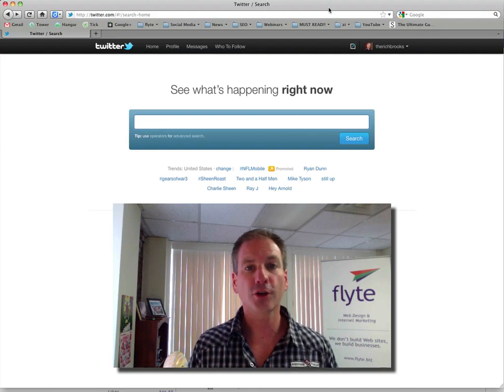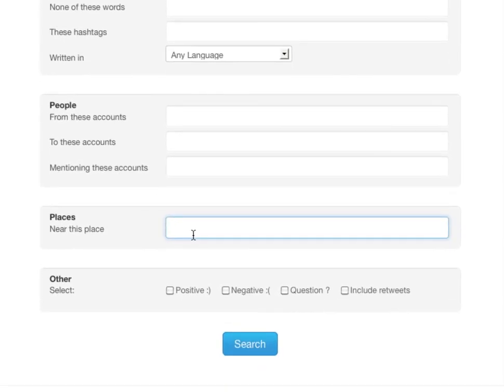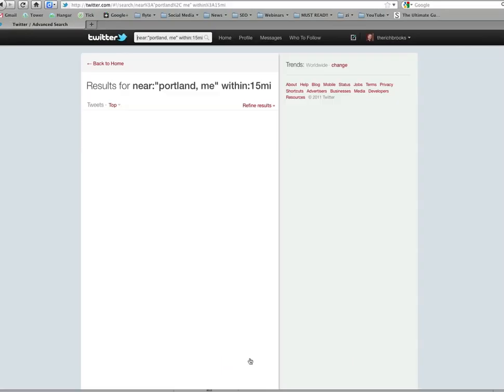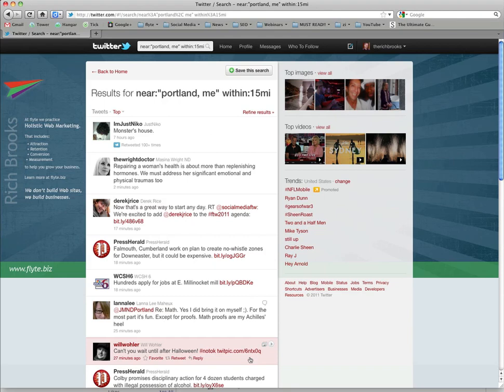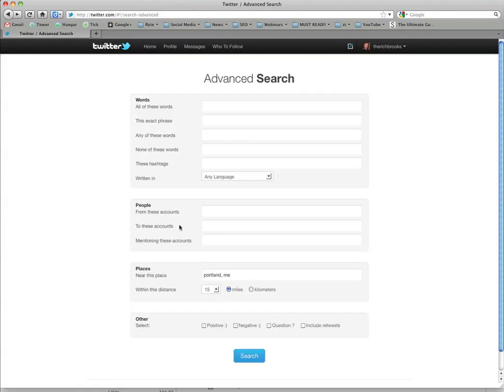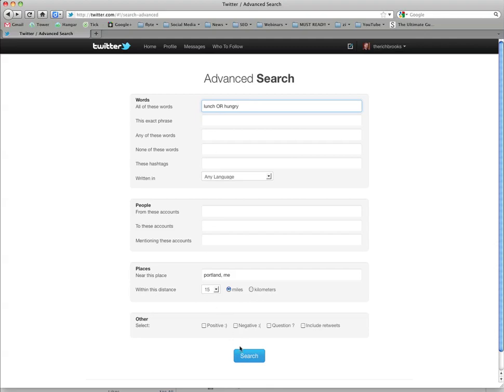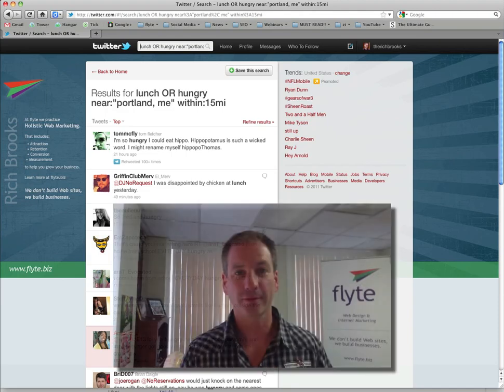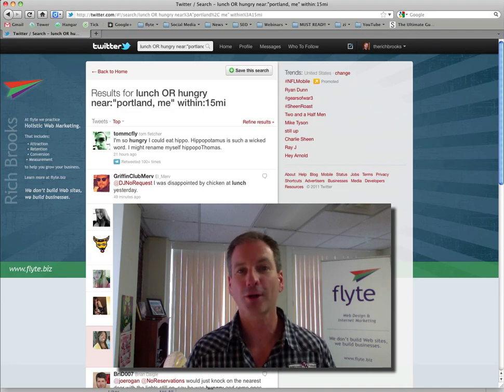How to Find Local People on Twitter Using the Advanced Twitter Search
- Many businesses we work with are "geographically challenged," meaning that they can only do business locally.

For those businesses we recommend using Twitter's advanced search feature (start Plug in your location and how far an area you want to cover, then hit the search button.

You'll be presented with local people using Twitter in real time...people that you can follow and engage with.

If you want to narrow your results you can put in some of your keyword phrases in addition to your location. A restaurant may use "hungry OR lunch" where a spa may use "nails OR pedicure."

You could follow these local tweeps and even offer them an incentive to come in and try your food or get a pedicure.

For more Twitter and social media tips, check out flyte's blog